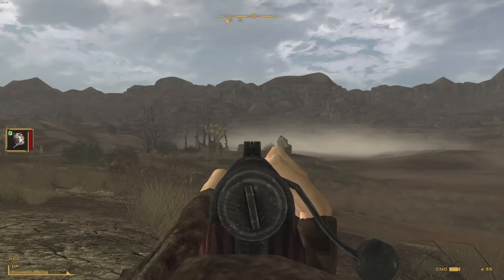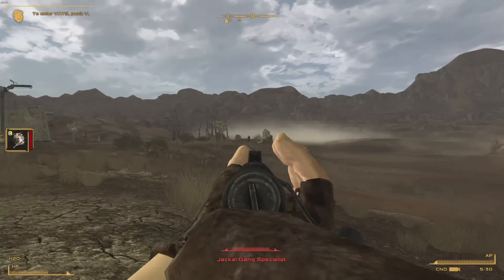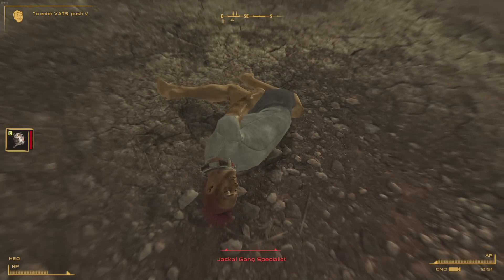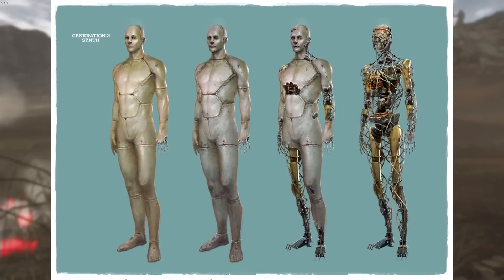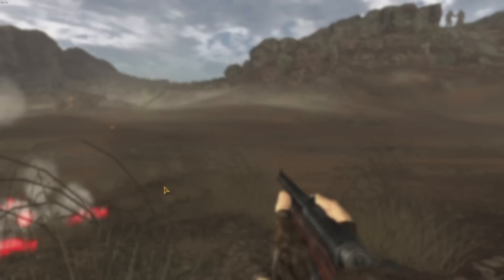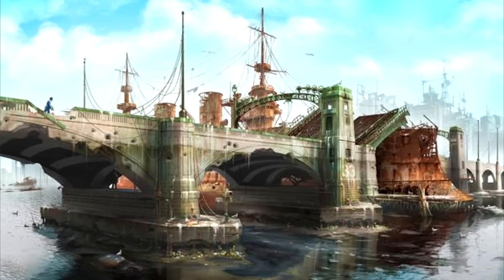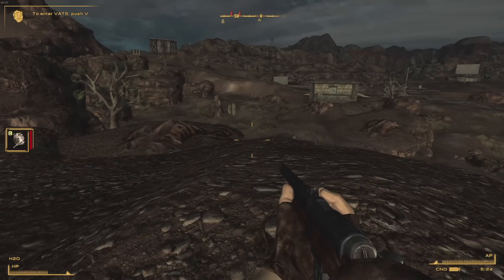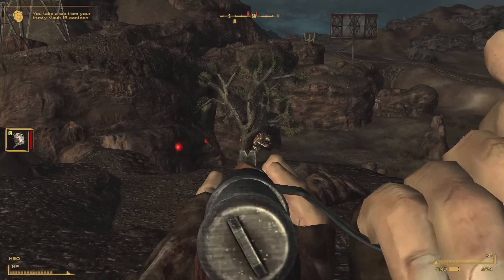Fallout 4 - NEW Enemy "Synth" and More Official Artwork + When Can We Expect More Footage?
SAINTSNATION DISCOUNTS!